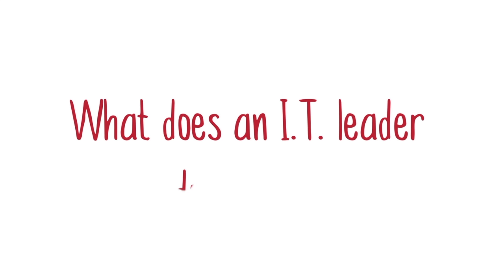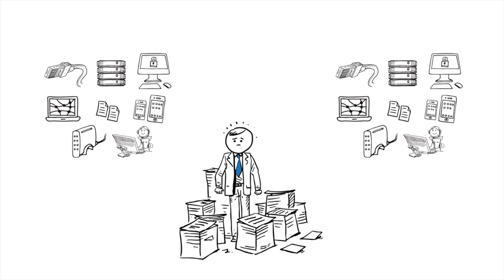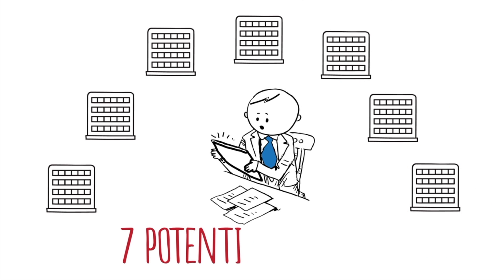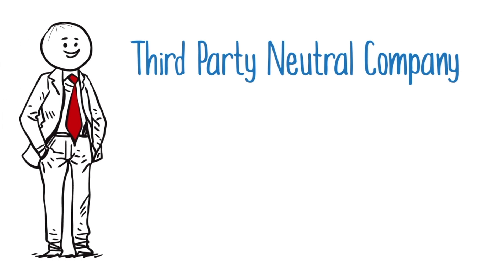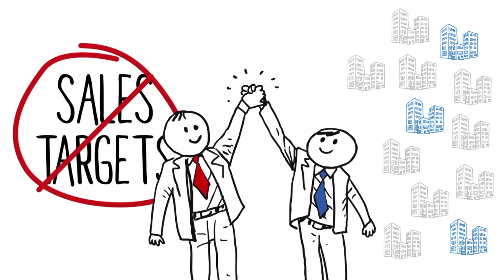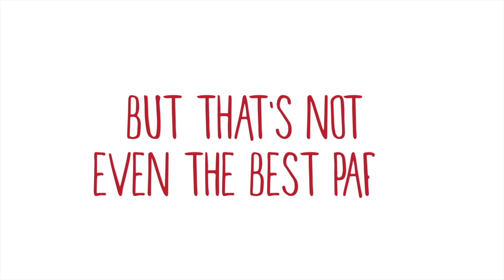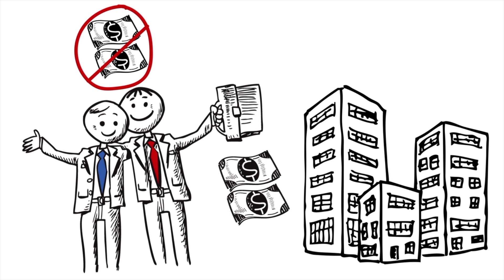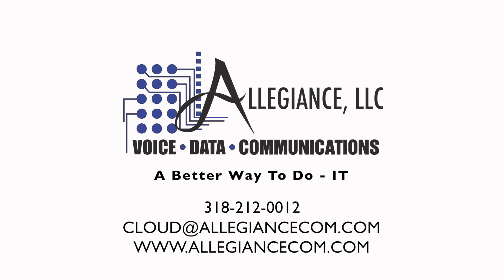Helping You Connect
What does an IT leader do all day? See how Allegiance, LLC invests in your business by adding value to your time. Streamlining the process between you and the carriers for dialtone and Internet. We bring the Cloud down to Earth to help you find the right path.